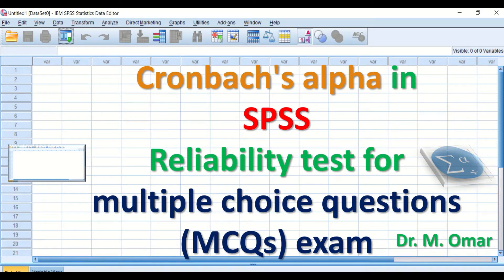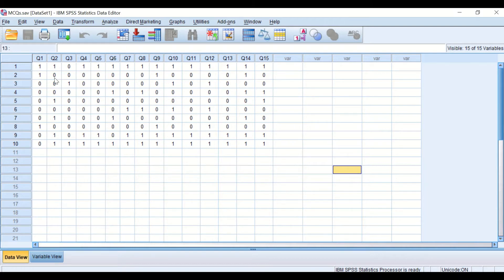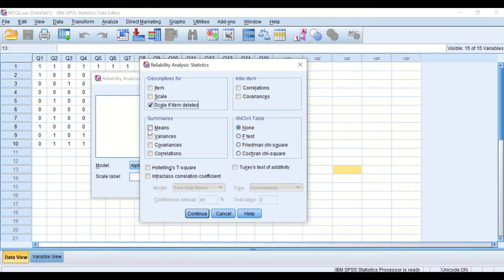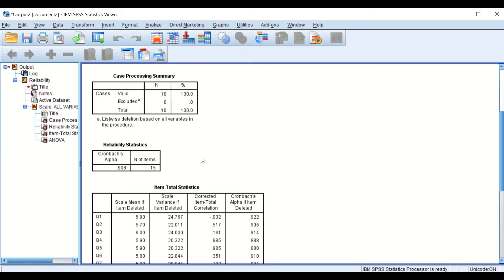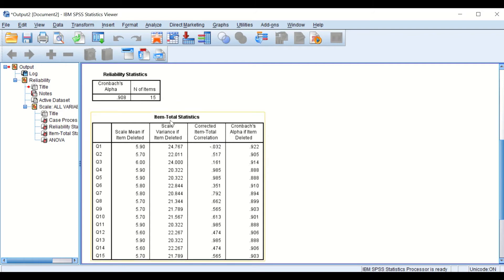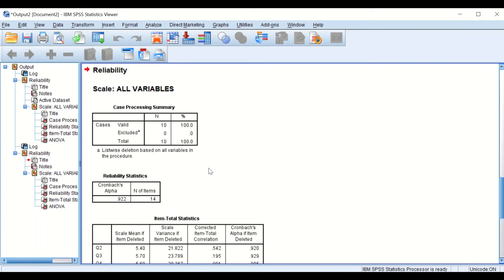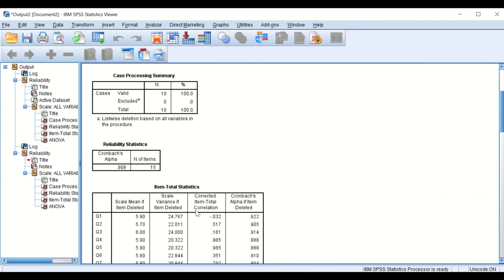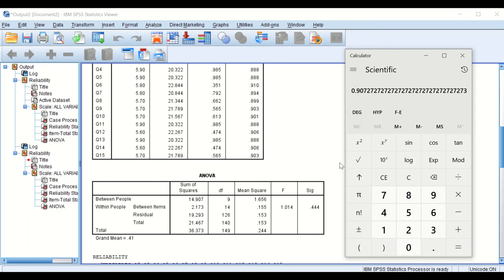Cronbach's alpha in SPSS Reliability test for multiple choice questions MCQs exam ANOVA table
Cronbach's alpha in
SPSS
Reliability test for
multiple choice questions (MCQs) exam
ANOVA table